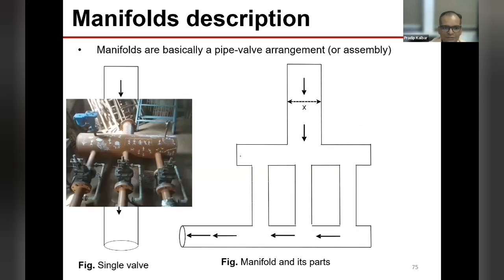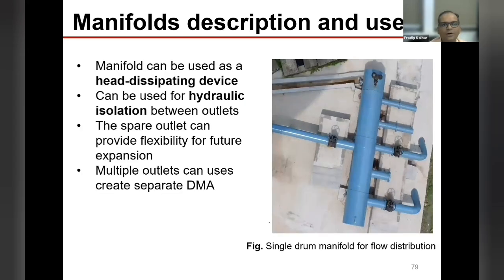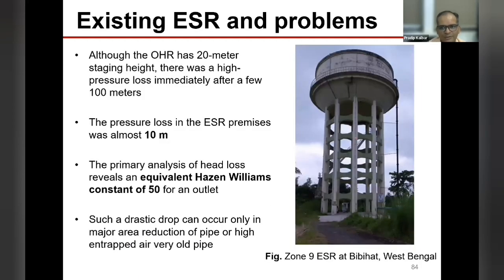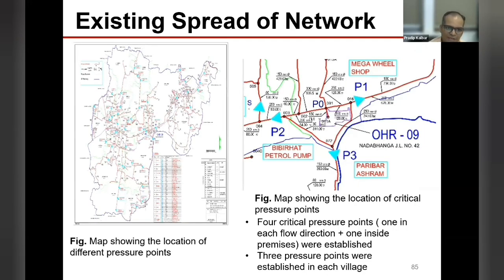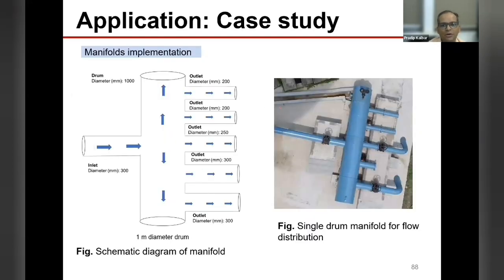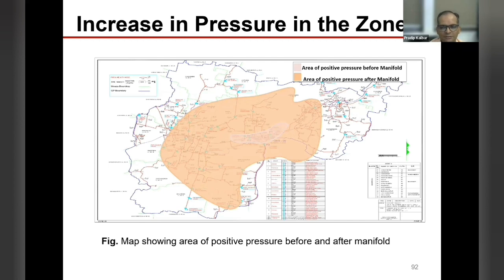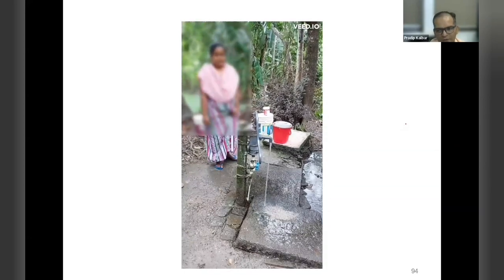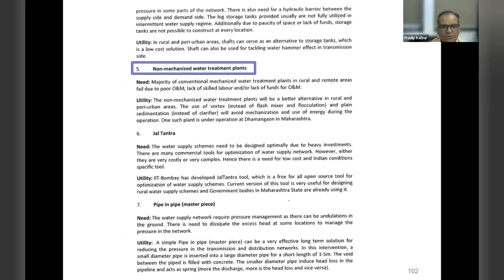Innovative Manifold Based Water Distribution System @IIT Bombay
Sharing some basics of the innovative manifold-based distribution system developed by my research team at IIT Bombay.
We have installed it in many places, and end-user experiences are shared in the video.
IIT Bombay owns the intellectual property of this manifold-based distribution technology which is licensed to our start-up Ajivam Water Pvt.